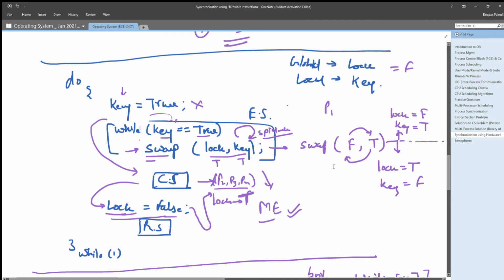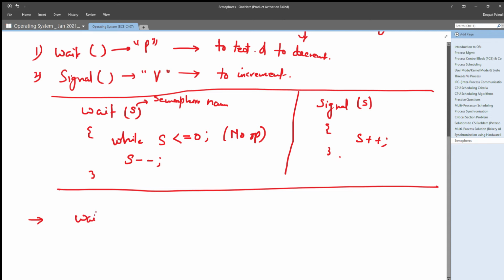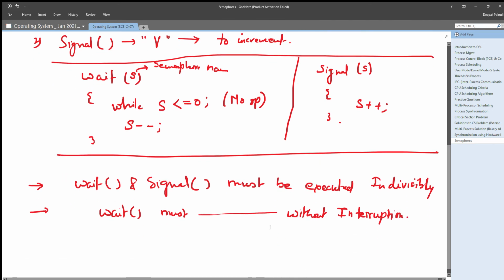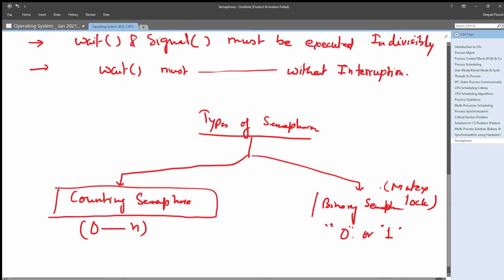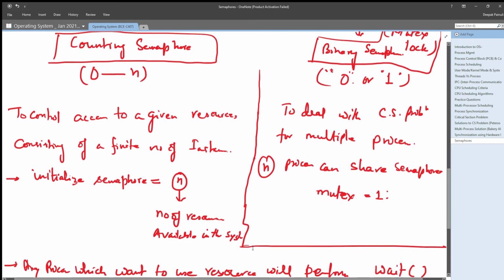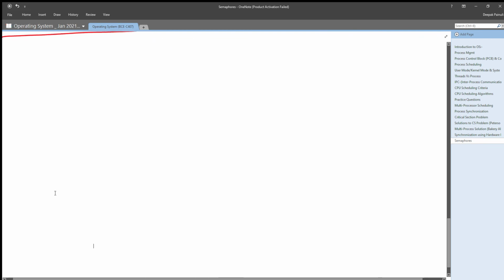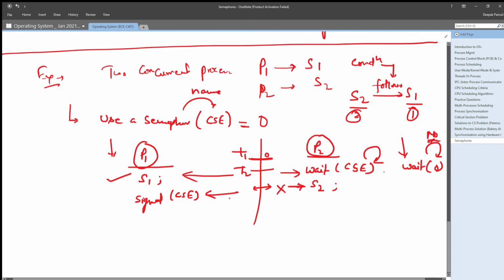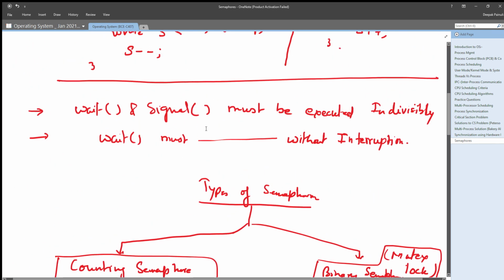Process Synchronization (Part - 07) _ Semaphores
Semaphores,
Critical Section Problem,
Operating System,
Race Condition,
Producer-Consumer Problem,
Process Synchronization,
Mutual Exclusion,
Bounded Wait,
Progress,